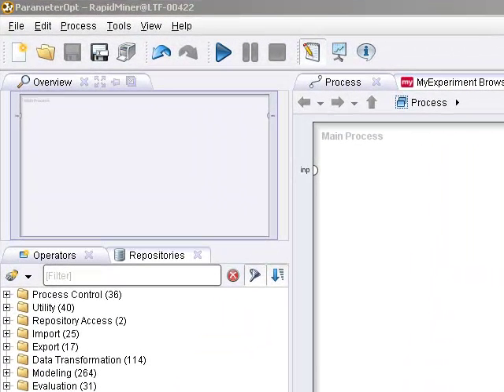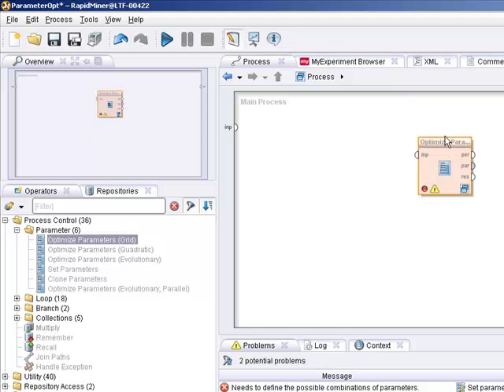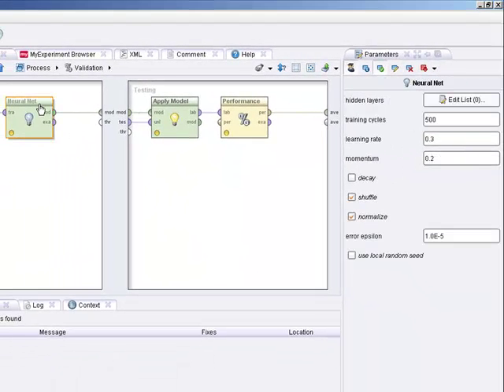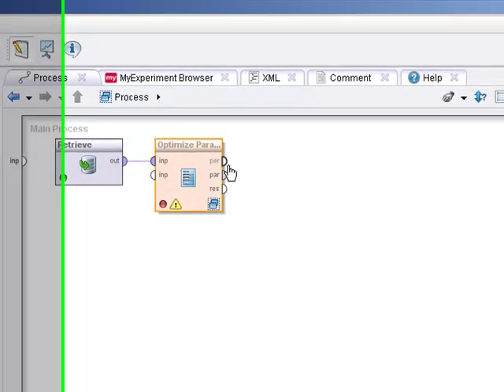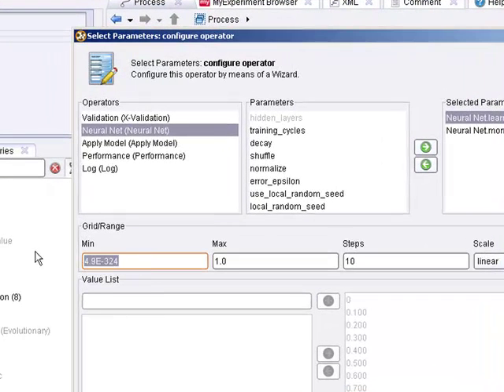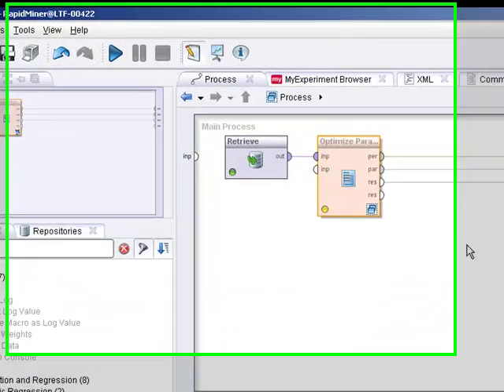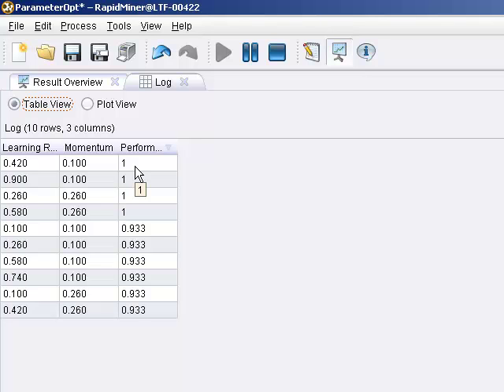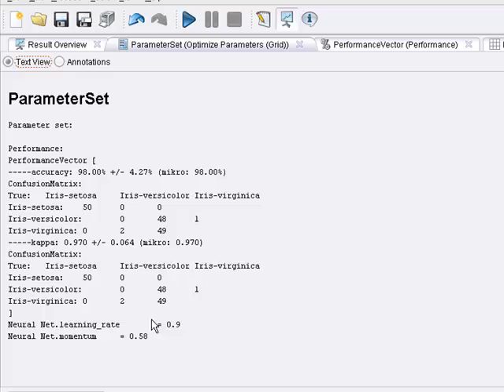Rapidminer 5.0 Video Tutorial #13 - Parameter Optimization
In this Rapidminer Video Tutorial I show the user how to use the Parameter Optimization operator to optimize your trained data.  The example shows how Rapidminer iterates the learning rate and momentum for a Neural Net Operator to increase the performance of the trained data set. Video #14 will be about web mining financial text data.